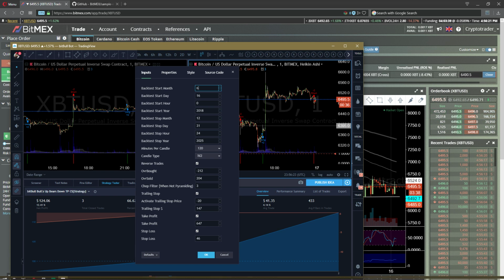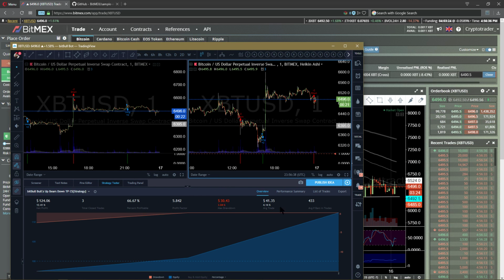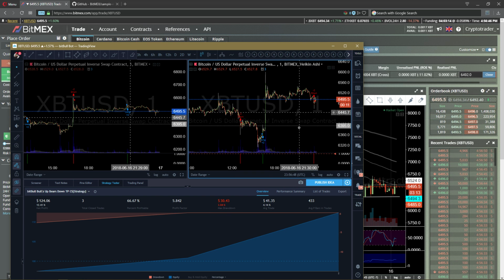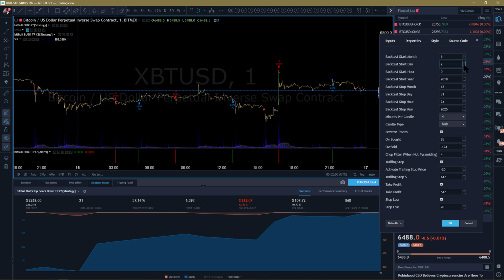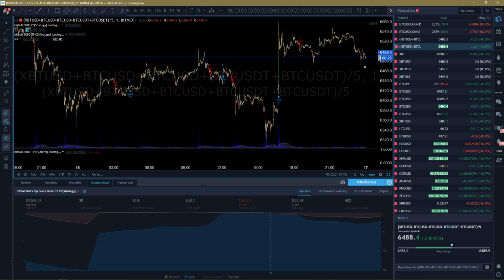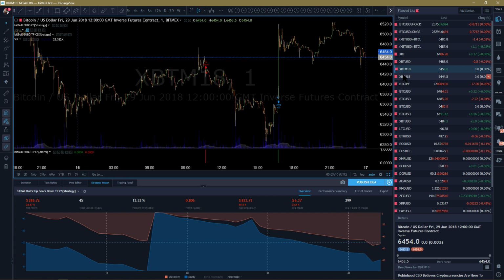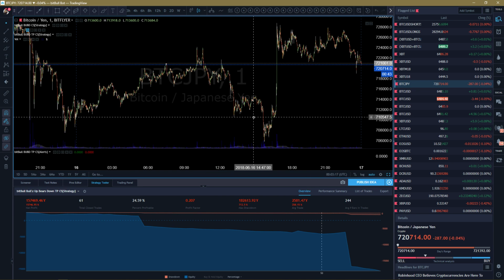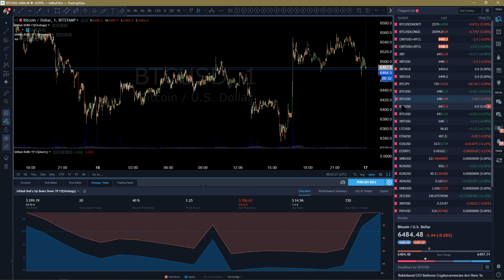"bitBull" TP Now Profitable on All bitcoin Exchange + Reports using new settings 6.16.18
Custom Global bitcoin +4/5 top exchanges averaged into one index symbol conceived by @cryptotrader_  for bitBull to trade from

This is the Custom Symbol I created to chart top 4 bitcoin market Prices into one Average. I let bitBull trade this "Prive Index" in order to find bitBull new optimal settings to update to bitBull TP CS  (XBTUSD+BTCUSD+BTCUSD+BTCUSD)/4
(XBTUSD+BITFINEX:BTCUSD+COINBASE:BTCUSD+BINANCE:BTCUSDT+BITTREX:BTCUSDT)/5
(XBTUSD+BTCUSD+BTCUSD+BTCUSDT+BTCUSDT)/5
*copy and paste this in your TV watchlist

Inside This Video We Speculate the next,  most probabilistically ample Short Allowed in a bitcoin bears world.
!Sound Crypto Alert! "Big Banks consolidate to block you (account holders) from buying major coins...Why? So they can!"
!UnderTheRadar! My last Coincallout! was an ETF backed blockchain $HT bear markets have not touched
$HT for sale @ Huobi.pro: *Use Code For free trades:

Going Live From the 10th to the 17th of June 2018 Live Sunday to Sunday

Now Available!!  "Bull'z Up Bear's Down TP CS" Automated Trading Strategy Exclusively for bitMEX leveraged trading  (16x MAX)

Links to bitBull Bulls Up Bears Down TP CS [Strategy] + [Alerts] 2 script:

bitBull Position Size Calculator for bitMEX for 16x Cross Leverage (Goto 2nd tab
for Trade Results History)

Bank Account backed Bitcoin/ fiat(cash) Decentralized User Exchanges
To Buy... or Sell your bitcoin for cash

BTC: 1DZSGzQK2ELffx7F3nLeKHnHu4uo34QPte
LTC: LTqYtizzF9f3P7HotDK4ShrzU5jJkDhrFv
ETH: 0xD329784E21C2DB68B6730B52b140a925ac381435

Done with candor